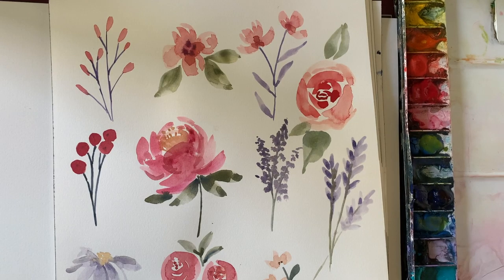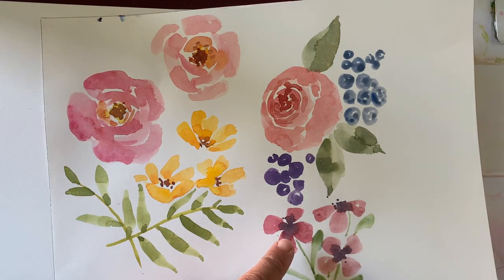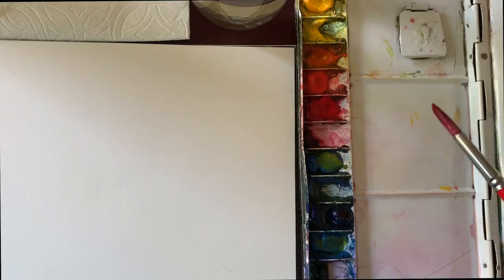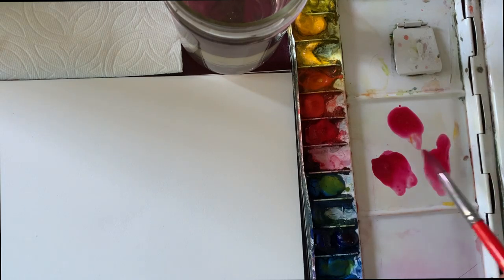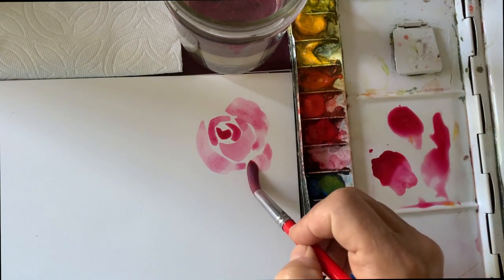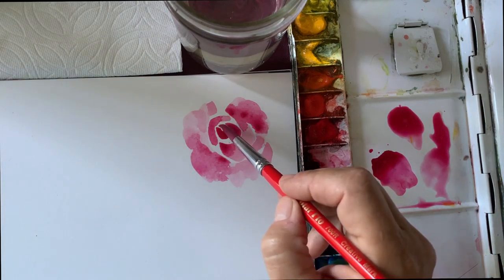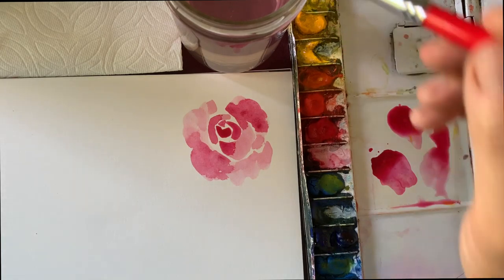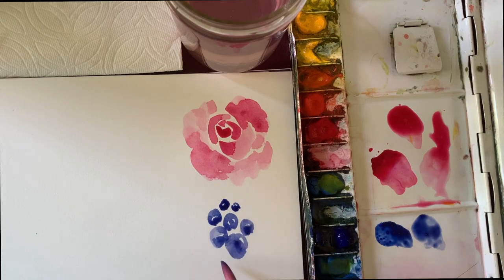Flowers and leaves in watercolor, with Devon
Teaching Artist: Devon Meyer

Lesson Title: Flowers and leaves in watercolor

Lesson Description: How to paint flowers and leaves with watercolors